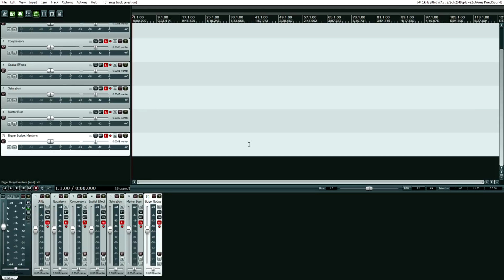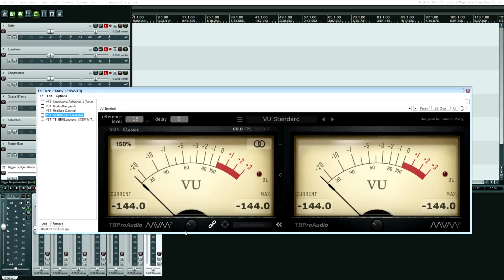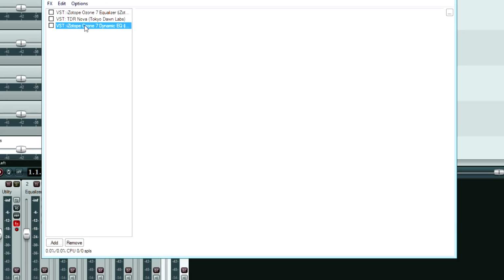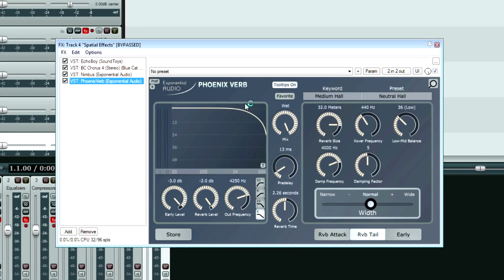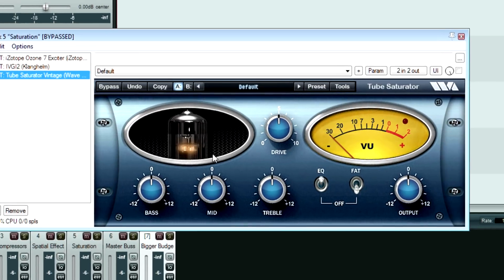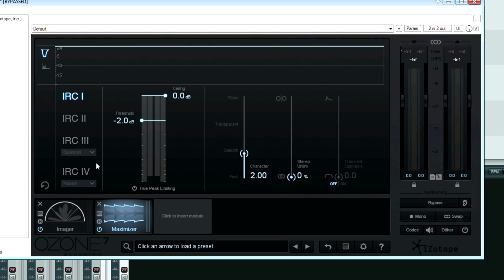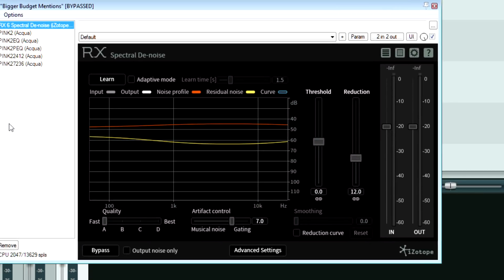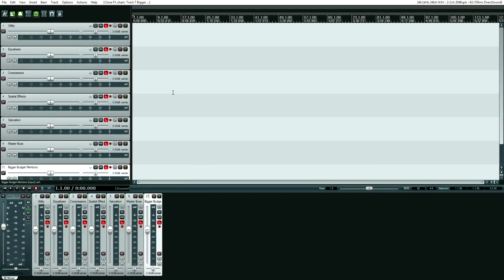Must-have Audio Plugins for Music Production MINIMALIST SOFTWARE LIST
So, you're new to audio engineering/music production. What software extensions (plugins) should you buy to enhance your DAW (music production software)? This question and more are answered in the video.

Links:

✔ Sign up for the RHR News List (your info won't be shared/sold with third parties) by emailing news [at] realhomerecording [d0t] com